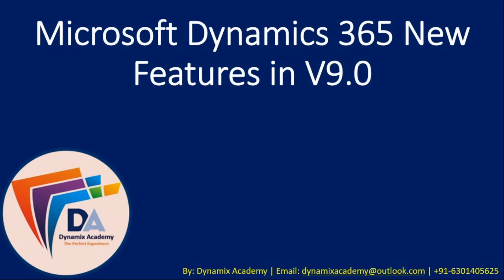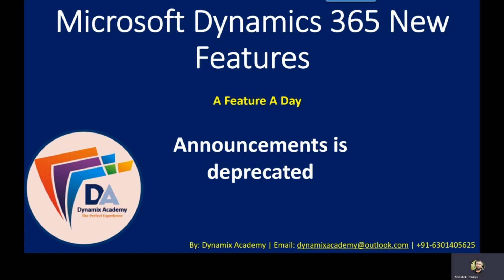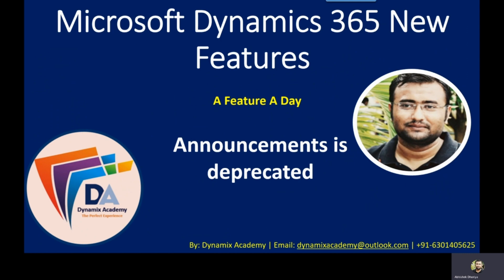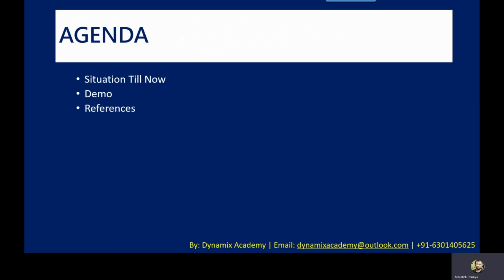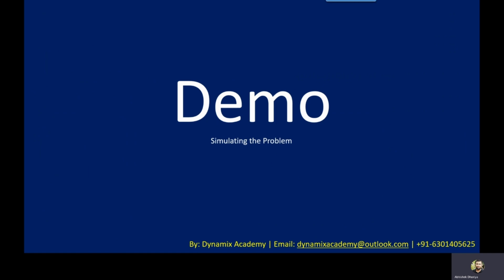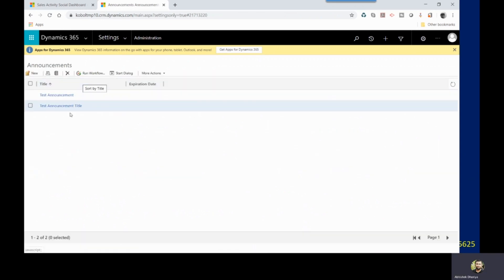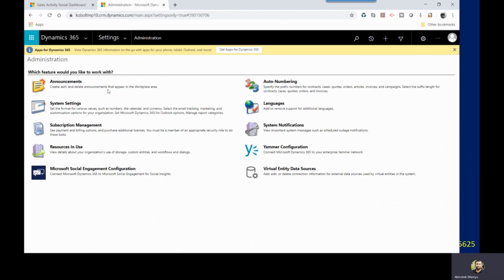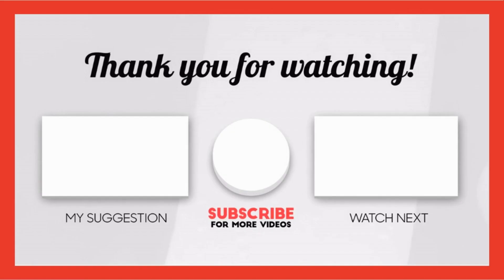Microsoft Dynamics 365 V9 Announcements Deprecation | Announcements are deprecated in Dynamics 365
Microsoft Dynamics 365 V9 Announcements Deprecation

Dynamics 365 V9 deprecated features Announcements

Announcements is deprecated
Dynamics 365 provides feature to create announcement that can be broadcast to the entire organization. it can be view-able by the entire organization if the users have been given the permission to read the Announcements.

Announcements are deprecated and will be removed in a future major release.
Important changes (deprecation) coming in Power Apps, Power Automate, and model-driven apps in Dynamics 365
The announcements and deprecation described in this topic apply to Power Apps, Power Automate, and model-driven apps in Dynamics 365 (Dynamics 365 Sales, Dynamics 365 Customer Service, Dynamics 365 Marketing, Dynamics 365 Field Service, and Dynamics 365 Project Service Automation).

Administrators and IT professionals should use this information to prepare for future releases. This article was first published on June 27, 2017. Announcements are deprecated
Announcements (Settings  - Administration - Announcements) are deprecated and will be removed in a future major release.